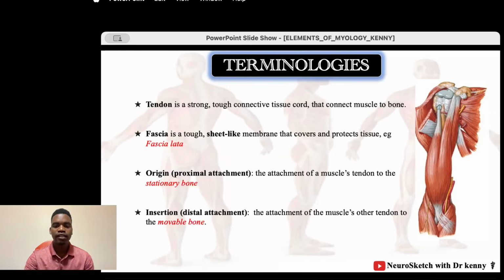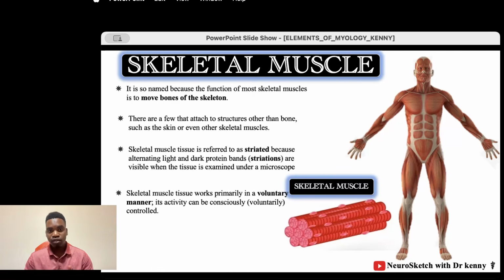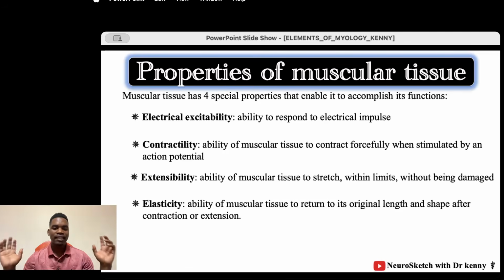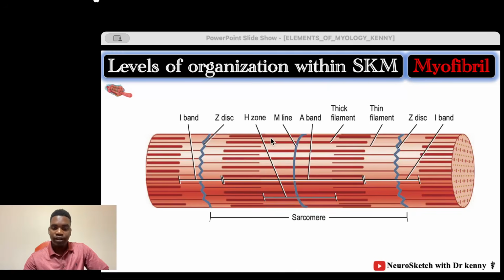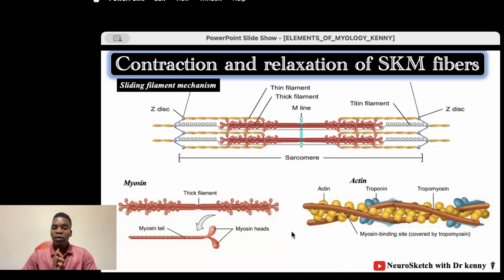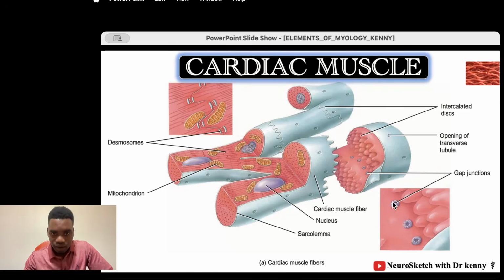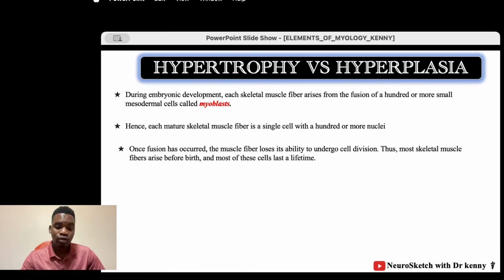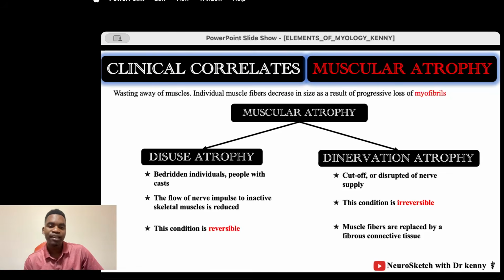Myology part 1: Introduction to Myology, Muscle Types, Structure & Contraction Explained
Welcome to the first part of our Myology series! In this video, we cover the essentials of muscle anatomy, including:
Types of muscle tissues: skeletal, cardiac, and smooth
Organization of skeletal muscles: from fibers to fascicles
Basics of muscle contraction: the sliding filament mechanism
Clinical anatomy insights: muscle atrophy and hypertrophy

Whether you are a medical, nursing, or allied health student, this video will give you a strong foundation in understanding how muscles work in health and disease.